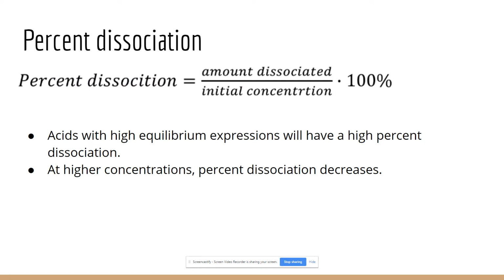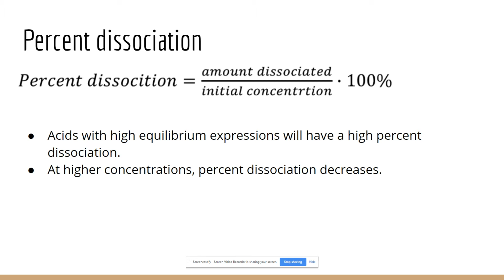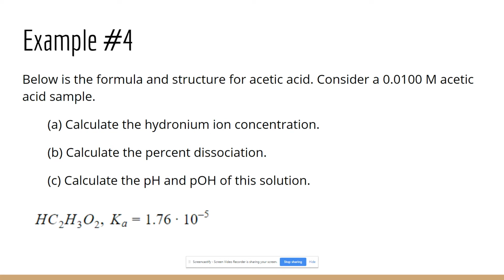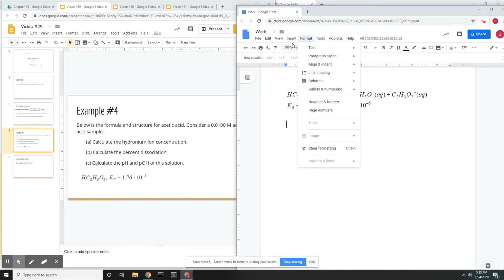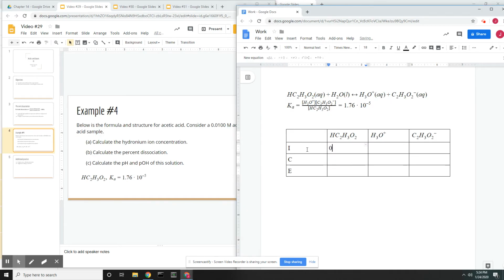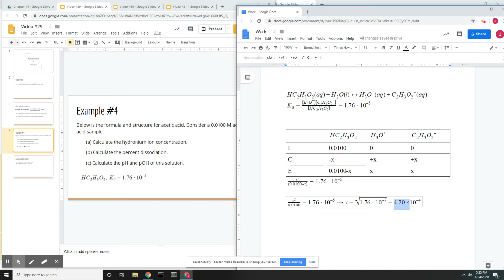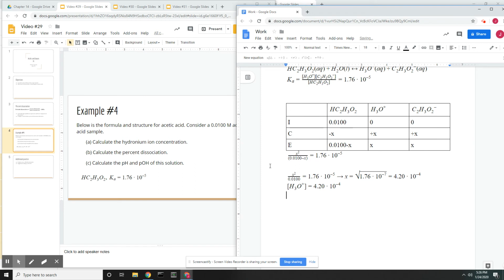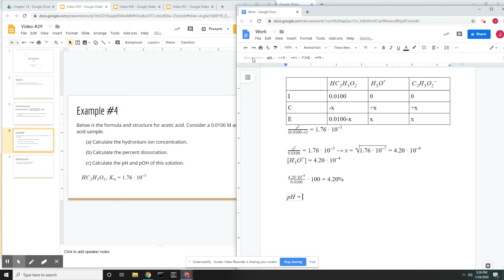19 20 AP Chemistry Video #29